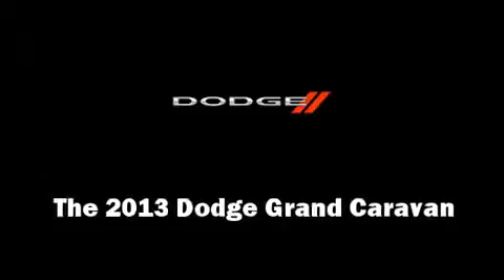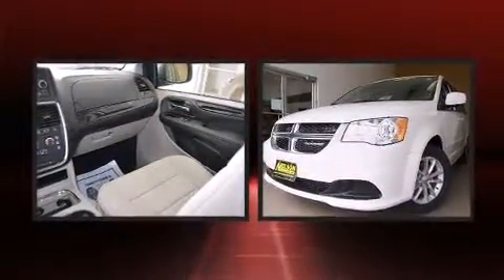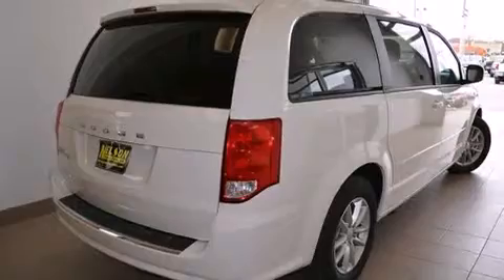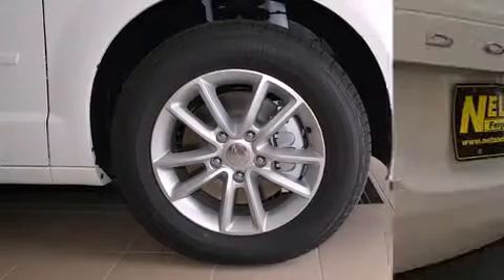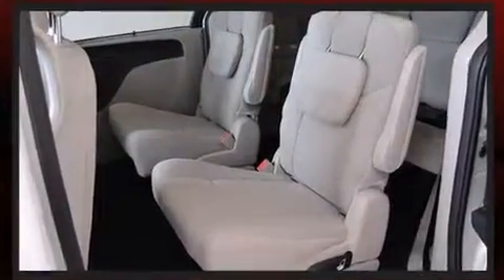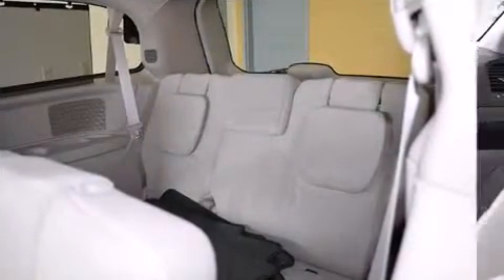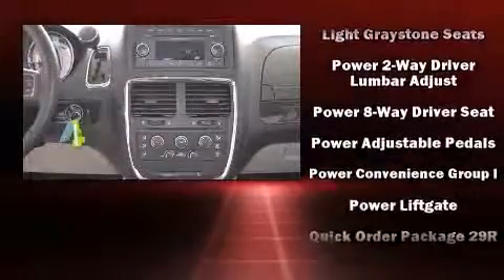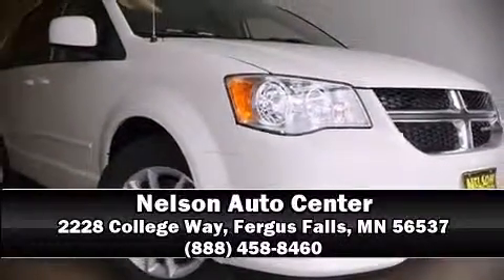2013 Dodge Grand Caravan SXT in Fergus Falls, MN 56537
Come test drive this 2013 Dodge Grand Caravan. This 7 passenger van is ready to drive off the showroom floor! It features a front-wheel-drive platform, an automatic transmission, and a refined 6 cylinder engine. It's equipped with tons of terrific amenities, but it won't break your budget. Such as remote keyless entry, automatic temperature control, telescoping steering wheel, heated door mirrors, a power rear cargo door, adjustable pedals, a roof rack, and a split folding rear seat. Storage solutions are integrated throughout the interior, demonstrating thoughtful attention to detail. Premium sound drives 6 speakers, providing you and your passengers a sensational audio experience. Dodge ensures the safety and security of its passengers with equipment such as: dual front impact airbags, front SIDE impact airbags, traction control, brake assist, anti-whiplash front head restraints, ignition disabling, and 4 wheel disc brakes with ABS. Electronic stability control ensures solid grip atop the road surface, no matter how challenging the driving conditions. Our team is professional, and we offer a no-pressure environment. They'll work with you to find the right vehicle at a price you can afford. Stop by our dealership or give us a call for more information.